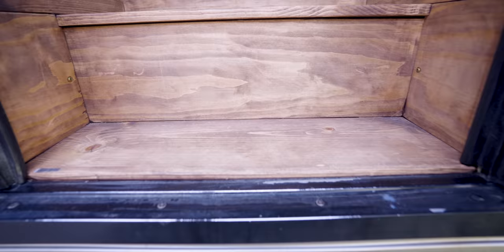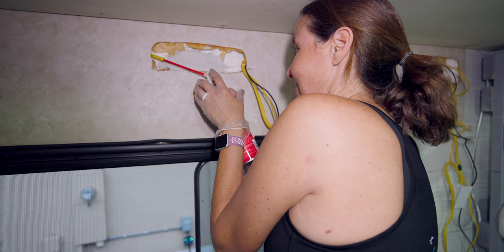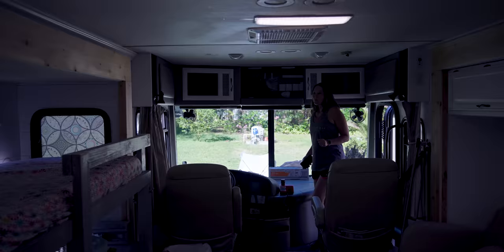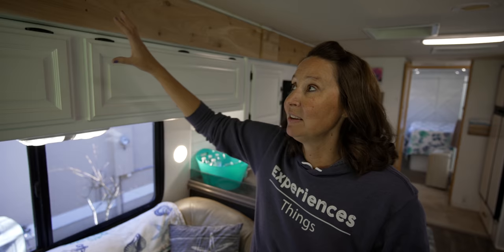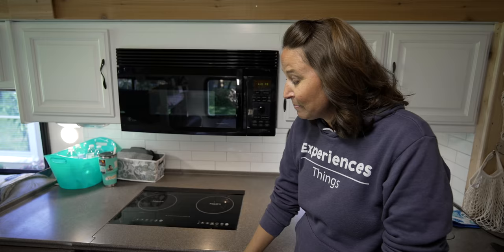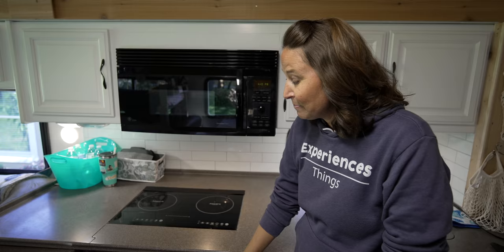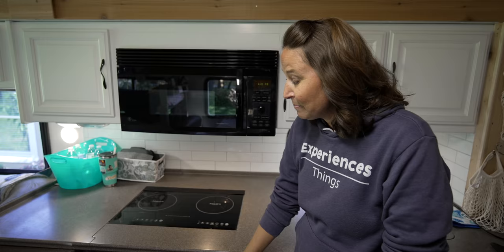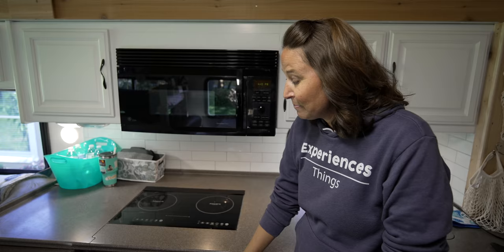RV Renovation Before & After - The FINAL Tour Of Our Tiny Home On Wheels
And our RV Reno Phase 2 is DONE! Check out the final phase of this Complete RV Makeover & see what's different and how things worked out. PLUS learn from us what NOT to do if you are going to tackle an RV Renovation project!

💡 Light Fixture we got on Amazon
💡 12 Volt Bulbs on Amazon